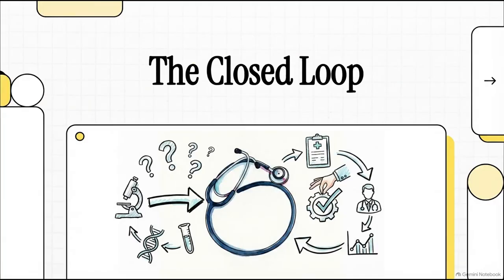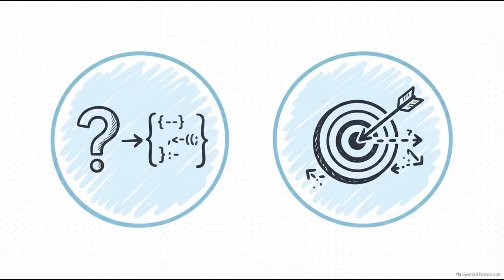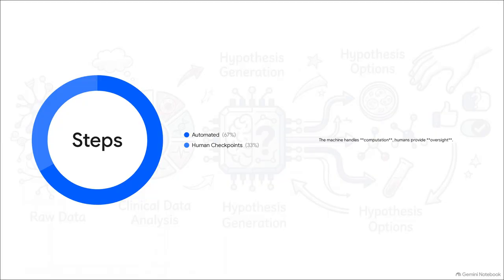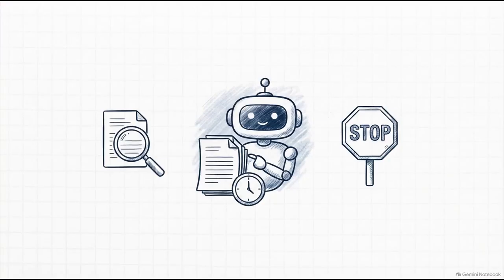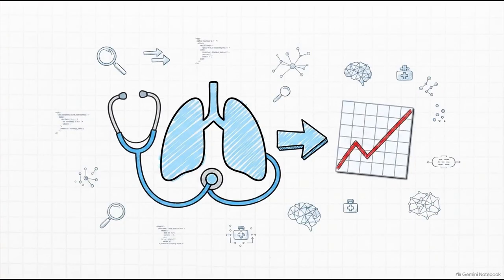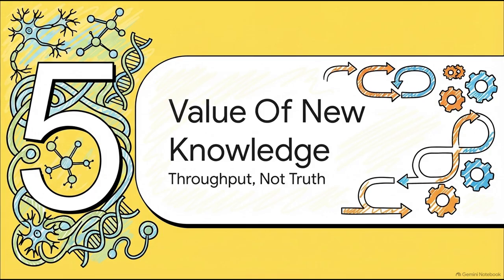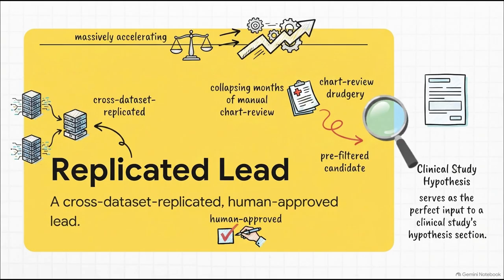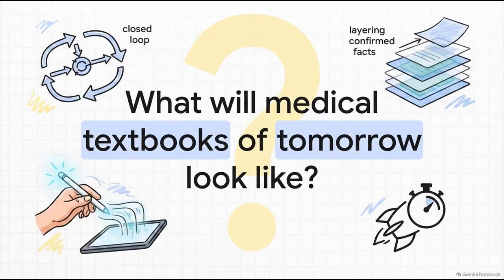Vibe Rounds - Clinical Intelligence Pipeline - Closed Loop